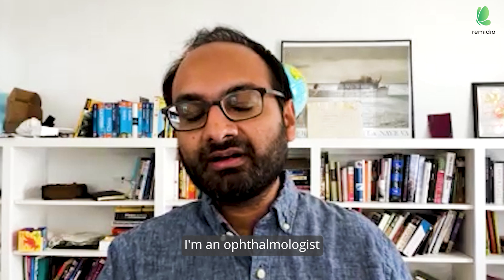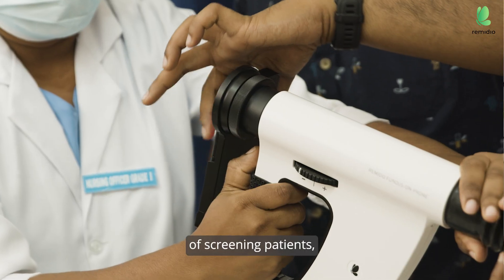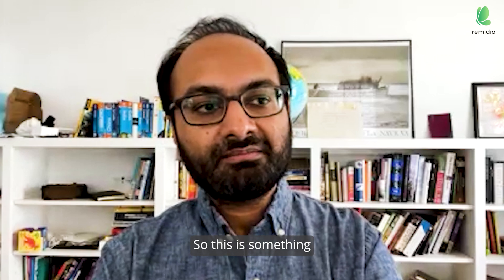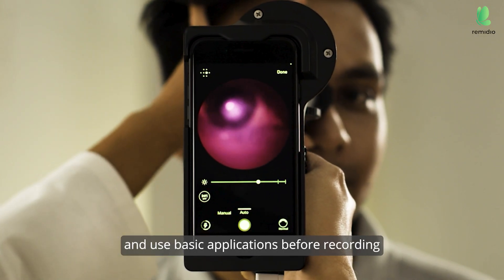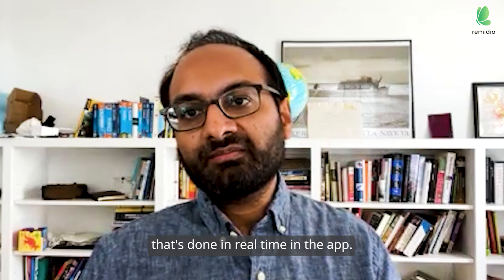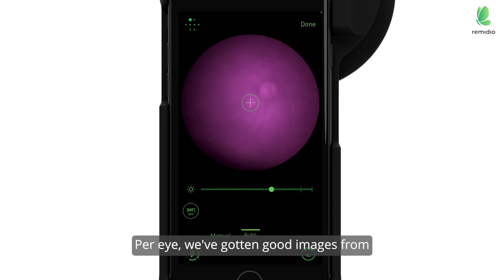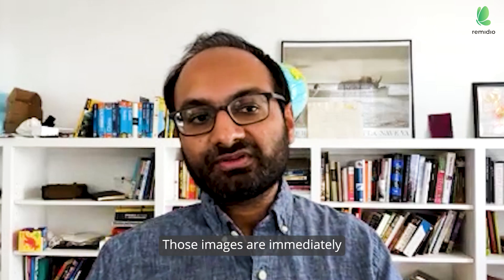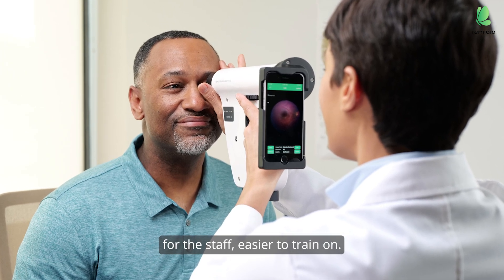Dr. Arjun Dirghangi, Asst. Professor at University of Virginia talk about Remidio's fundus camera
Hear Dr. Arjun Dirghangi, Asst. Professor and Ophthalmologist at University of Virginia talk about how Remidio's fundus camera (FOP NM10) has improved access to screening.

Remidio's telemedicine technology of screening patient is helping ophthalmologist with much greater opportunity to be able to look for this potentially blinding disorder and catch it early.

We are equally active on other social media handles as well.